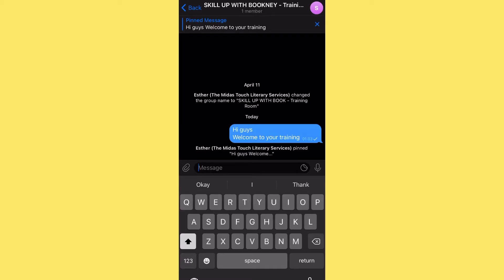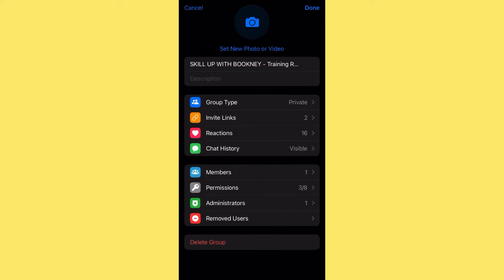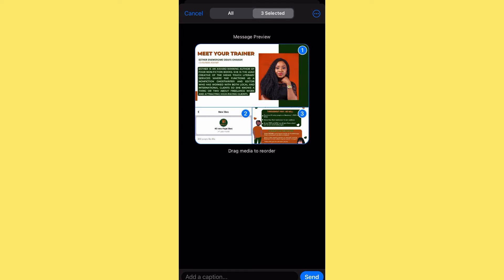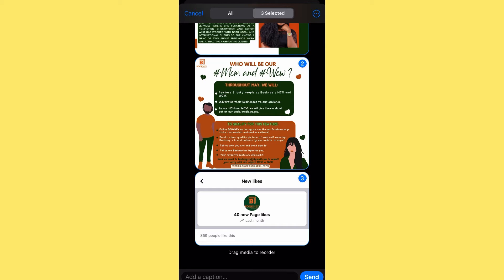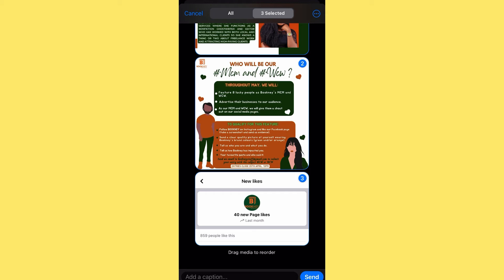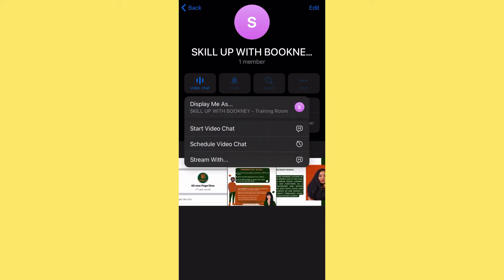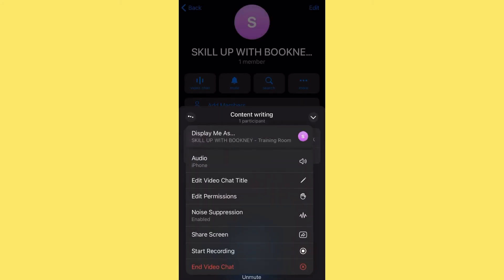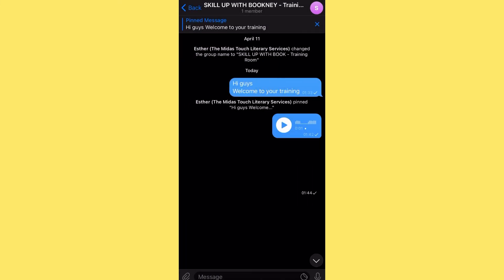HOW TO HOST A LIVE TRAINING, SHARE YOUR SCREEN AND RECORD YOUR TRAINING WITH TELEGRAM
Hey guys,

I'm Enewerome and I'm excited you are watching this video.

So, in this video, I will be showing you HOW TO HOST A LIVE TRAINING, SHARE YOUR SCREEN AND RECORD YOUR TRAINING WITH TELEGRAM. This is a step-by-step tutorial that shows you how Telegram is a better alternative for your online classes or training than WhatsApp. I also show you how you can go LIVE, share your screen and record your training or courses.

See this as an automated rinse and repeat system whereby you can add up to 200,000 students in a group and share your video or courses with them and they still won't be able to download and share it with their friends.

I hope you enjoy this tutorial and learn from it too. But most importantly, put what you have learnt to work.

PS:- Let me know which tutorial video you would like me to create for you.